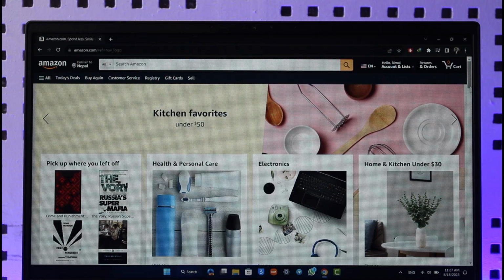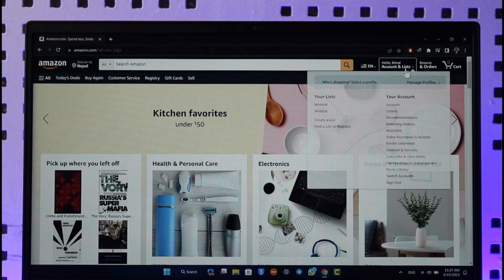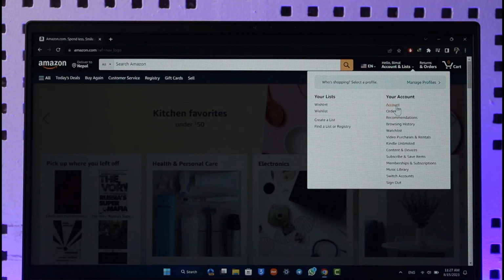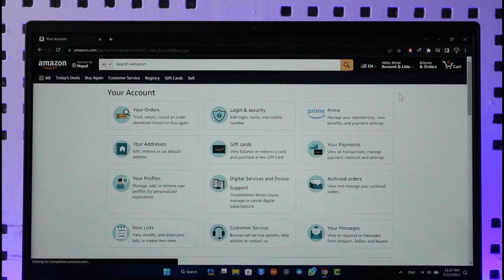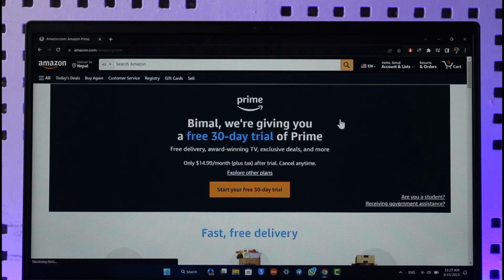How to Pay Amazon Prime Monthly !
In this tutorial video, I will quickly guide you on how you can pay for Amazon Prime monthly. So, make sure to watch this video till the end. We try to be responsive to as many questions as possible.

► Chapters:
0:00 Introduction
0:13 Pay Amazon Prime Monthly
1:12 Conclusion